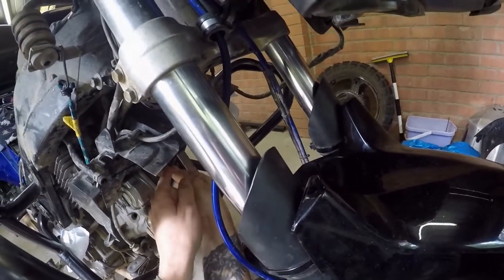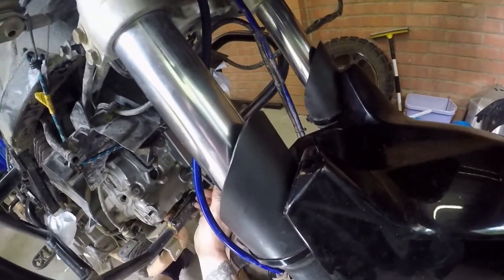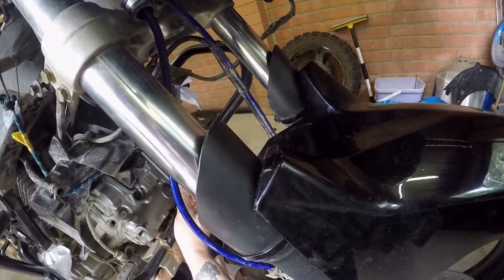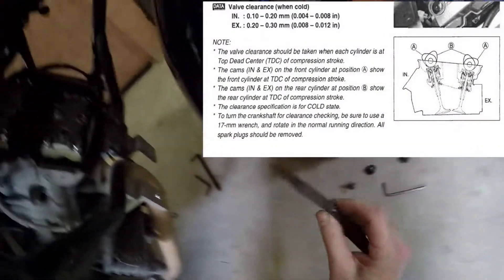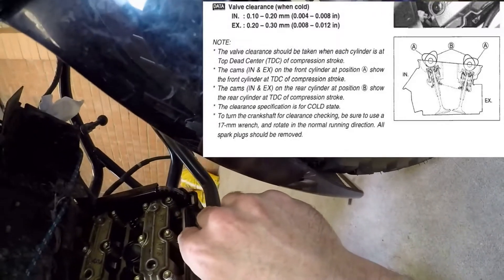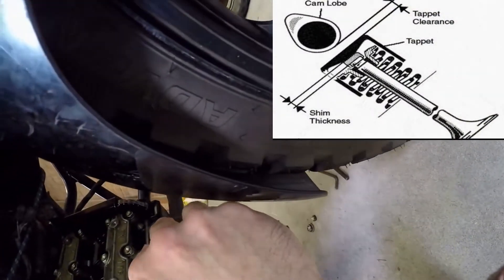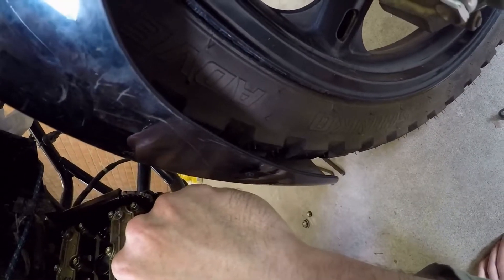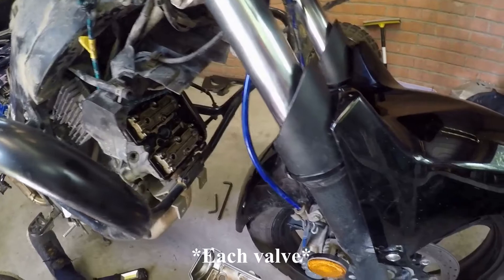Gen 1 V-Strom 650 Valve clearance check and adjust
This video is a guide only, if done wrong there is the potential to ruin your motor. Proceed at your own risk.
Checking and adjusting valve clearances on my 2008 Suzuki V-Strom 650.

Bike
2008 Suzuki V-Strom 650
Acewell ACE-2853 Speedo
Single headlight
ProTaper bars
Shinko E804 front tyre
Shinko E805 Rear tyre
B & B offroad bashplate & radiator guard
Pivotpegz
Delkevic exhaust
Barkbusters
SW Motech crashbars and centrestand
Oxford heated grips
Helmet hook
universal motard front fender, high mount

Recording gear
2x Gopro hero 4 on ram mount
Gopro 5
Sena 10C Pro
Purple Panda mic
$20 mic at rear of bike
DJI Spark